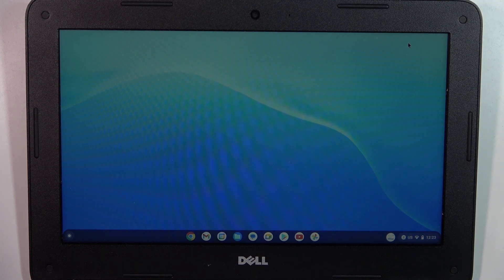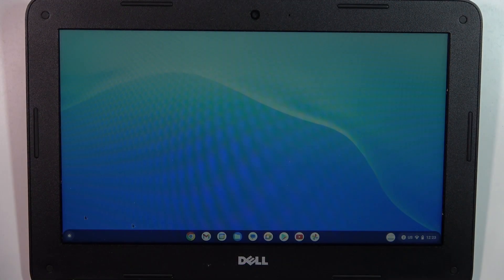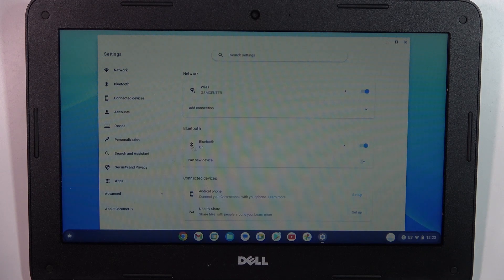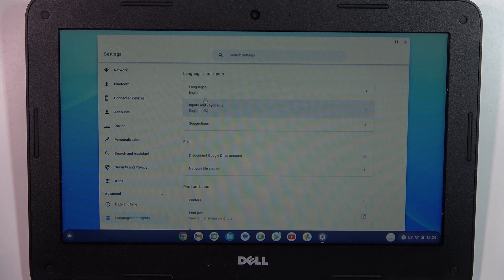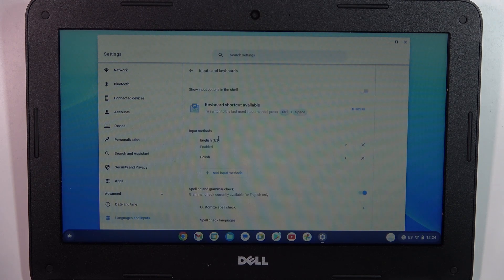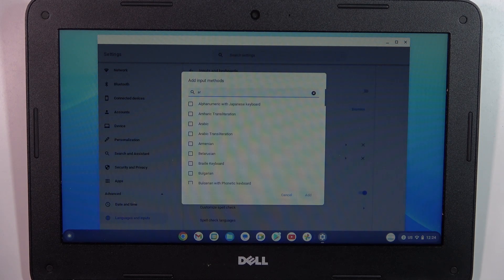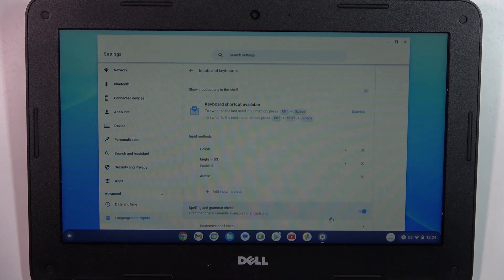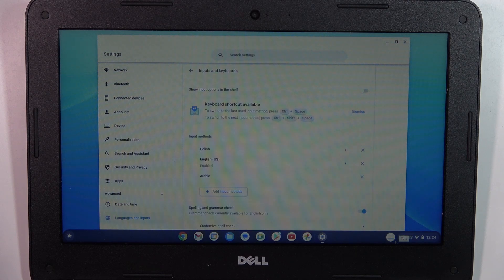How to Add Keyboard Language on Dell Chromebook 11?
Find out more:
This tutorial provides step-by-step guidance on how to add a keyboard language on a Dell Chromebook 11. Adding additional keyboard languages allows users to type in multiple languages or keyboard layouts, enhancing their versatility and productivity. Users can follow this tutorial to navigate the Chrome OS settings menu, locate the keyboard language settings, and add new languages to their Chromebook 11's keyboard options.

Where can users find the keyboard language settings on the Dell Chromebook 11, and what steps are involved in accessing them?
Why might users want to add additional keyboard languages to their Dell Chromebook 11?
Are there any limitations or restrictions on the number of keyboard languages that can be added to the Dell Chromebook 11?
Can users customize the keyboard layout for each added language on the Dell Chromebook 11?
What are the potential benefits of having multiple keyboard languages available on the Dell Chromebook 11?